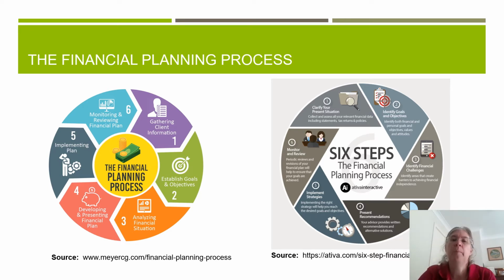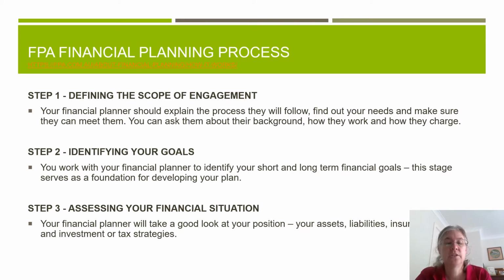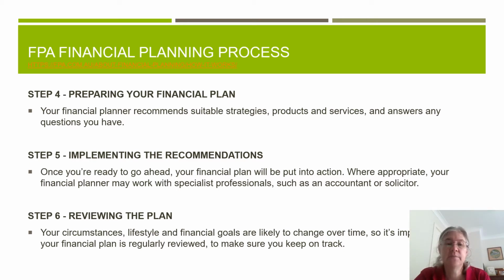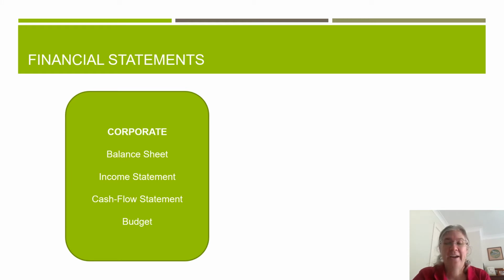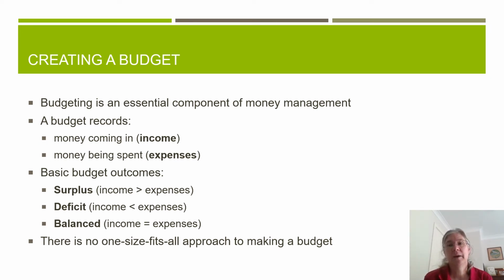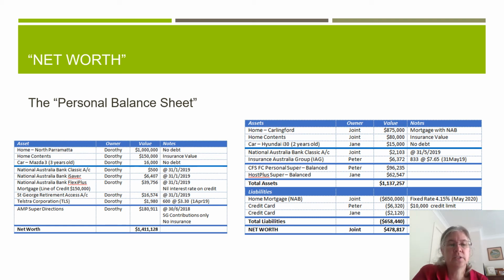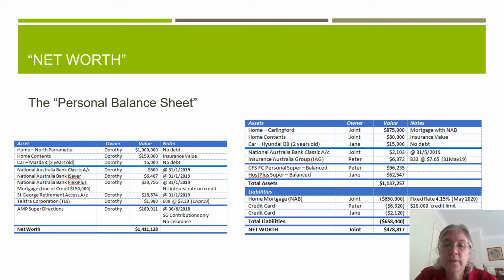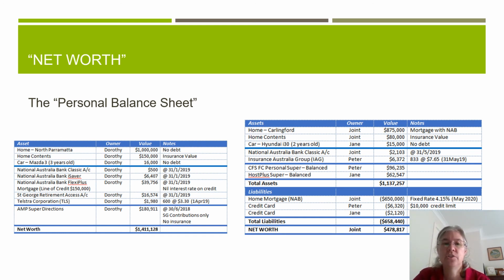200265 M02 video 1 Preparing to Invest & Basic Investment Structures